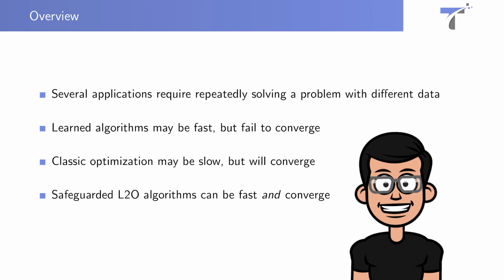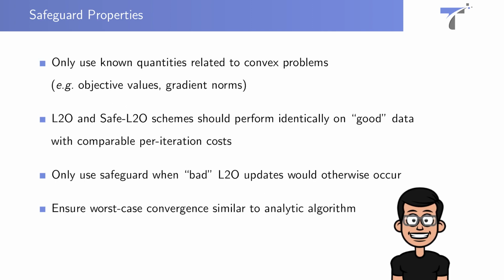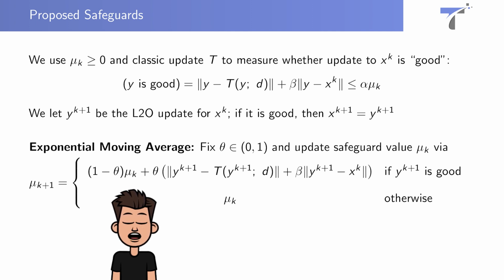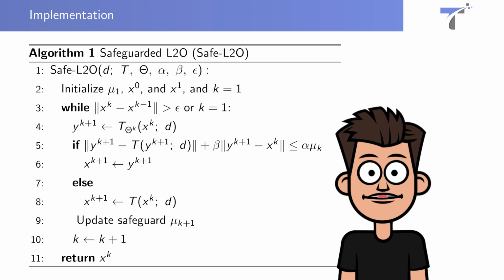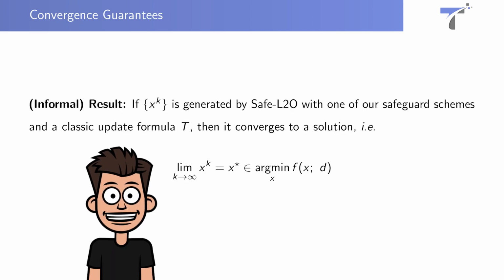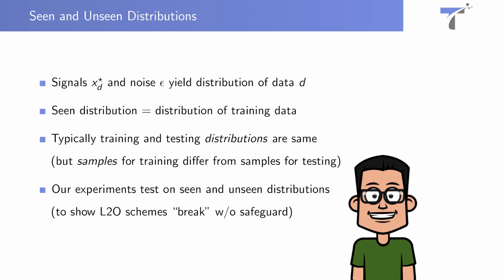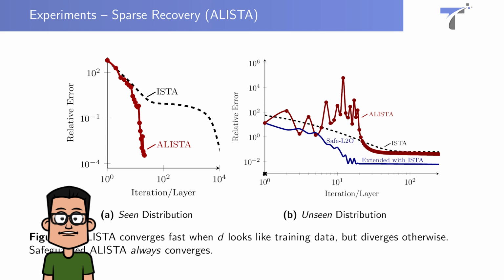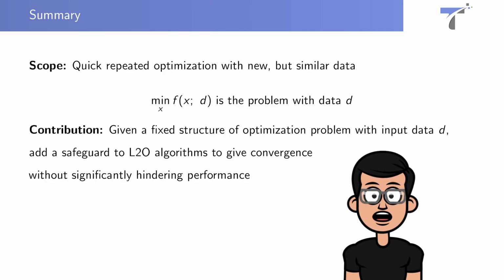Safeguarded Learned Convex Optimization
tl;dr - We provide a framework for ensuring data-driven models provably converge to solutions of optimization problems.

Authors:
-Howard Heaton,*
-Xiaohan Chen,*
-Atlas Wang,
-Wotao Yin

*equal contribution